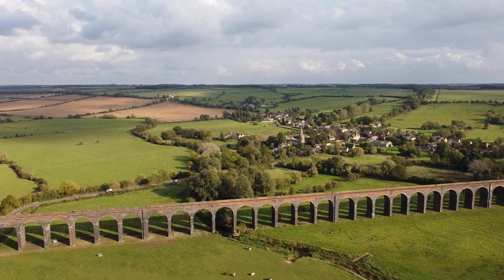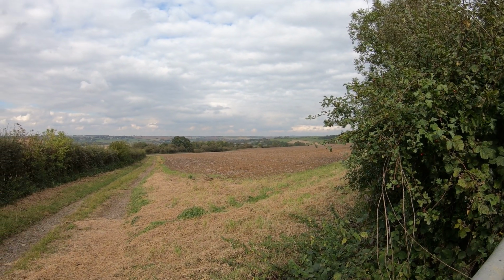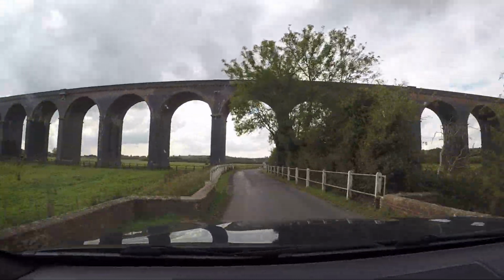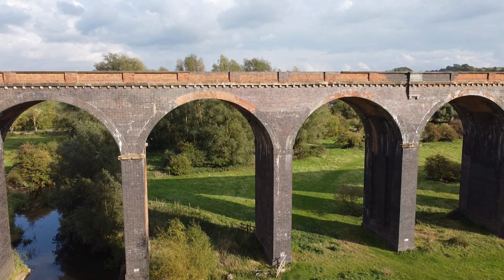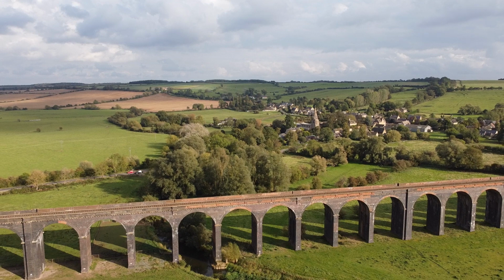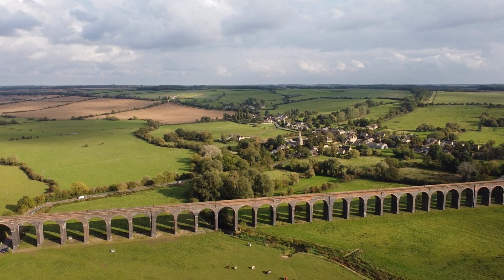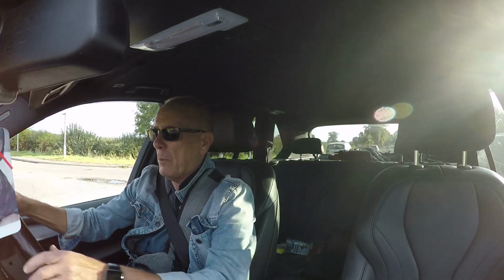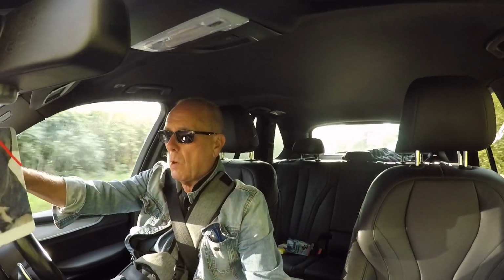Harringworth Viaduct, including Drone footage.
Harringworth Viaduct, also known as Welland Viaduct crosses the valley of the River Welland between Harringworth in Northamptonshire and Seaton in Rutland. Over one kilometre long, completed in 1878 and with 82 arches, this Grade II listed building is the longest masonry viaduct across a valley in Britain. In early 2009 a single daily passenger service was introduced between Melton Mowbray and St Pancras via Corby, the first regular daily passenger service to operate across the viaduct since the 1960s.

Cameras:
GoPro hero 7
GoPro 2018 for in car folming
Osmo Pocket
Mavic Mini drone camera